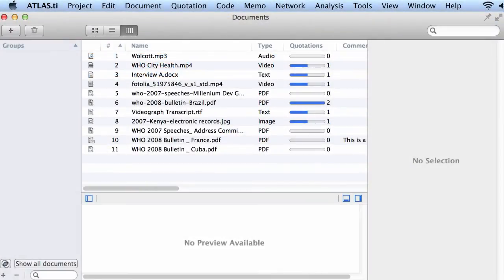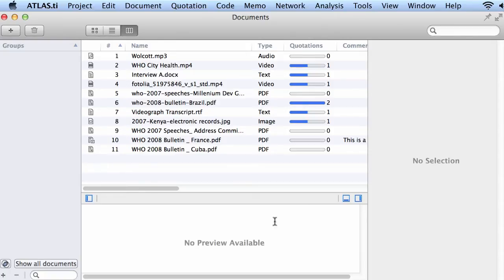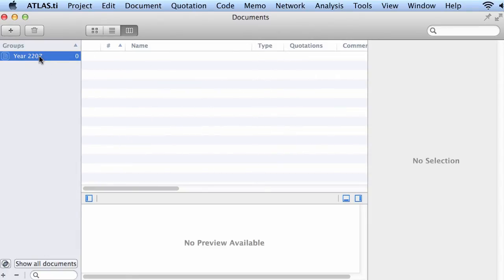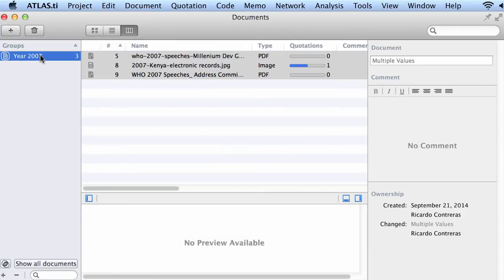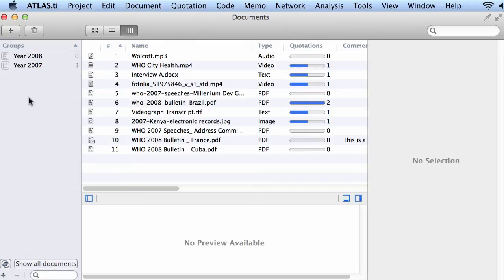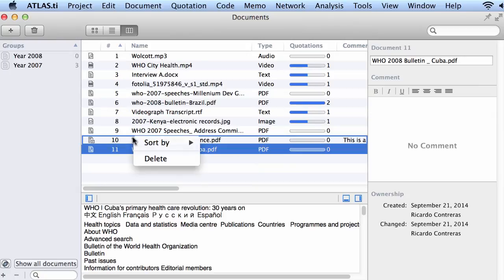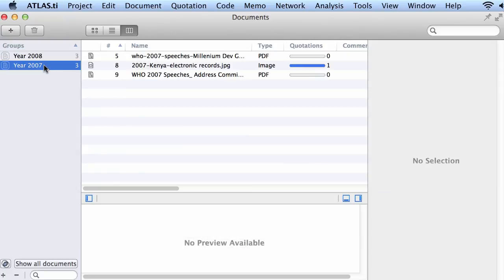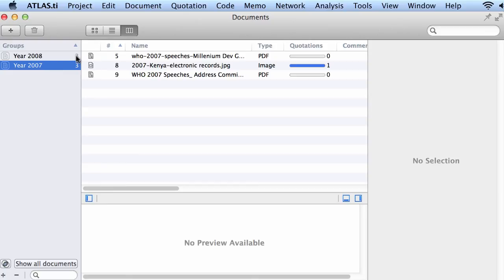ATLAS.ti Mac: Grouping Documents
Grouping the project's documents according to shared characteristics and attributes (e.g., demographic attributes).